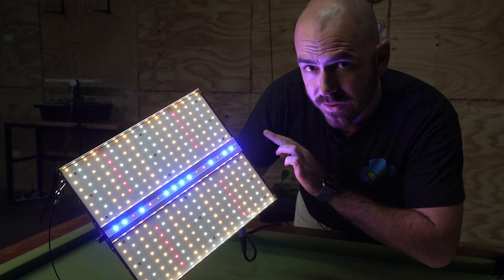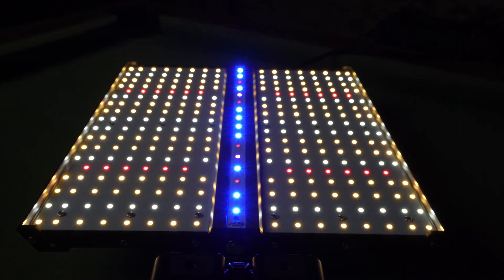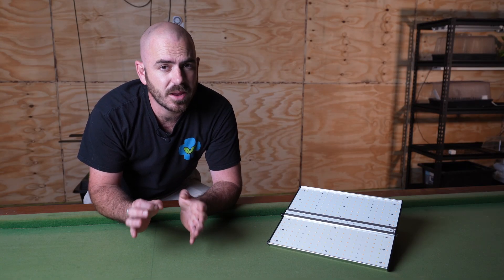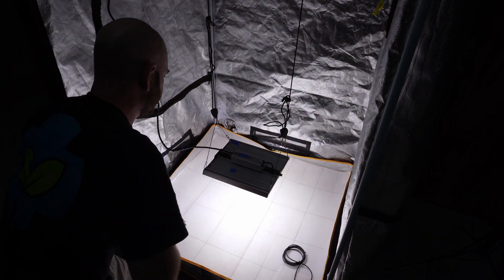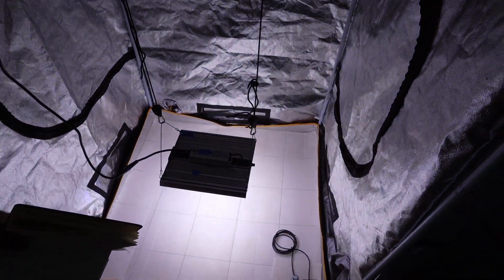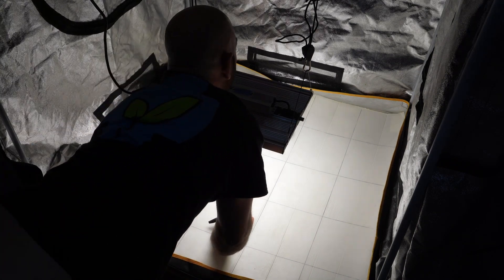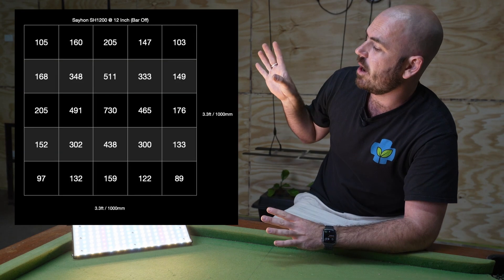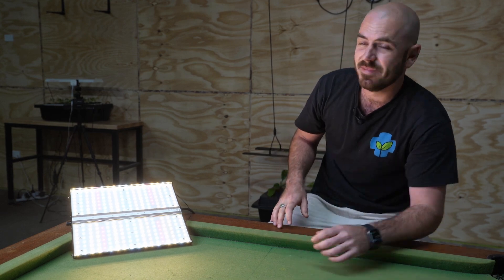Sayhon SH1200 Full Spectrum Grow Light: Unbox, Review & PAR Test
Hoocho Unboxes, Reviews & PAR Tests the Sayhon SH1200 Full Spectrum Grow Light

Amazon us

EC Meters:
Bluelab Truncheon EC Meter-

PH Meters:
Bluelab PH Pen:

3D Printer:
Creality Ender-3 Pro-

Wyze Cams for Plant Time-lapsing:
Wyze Cam Outdoor-

Happy Hydroponicing!